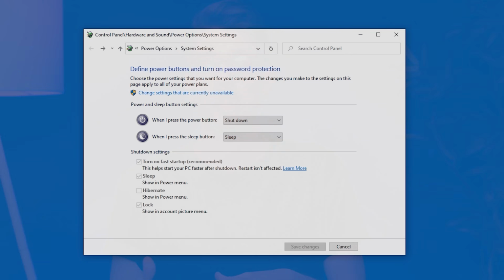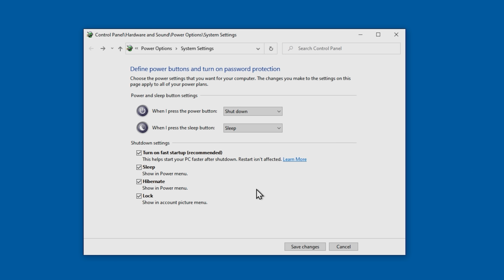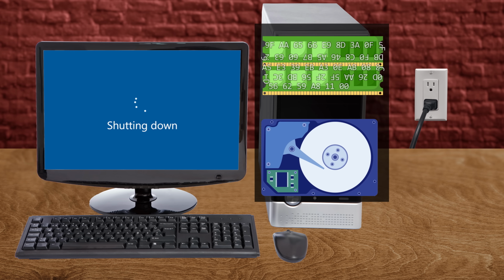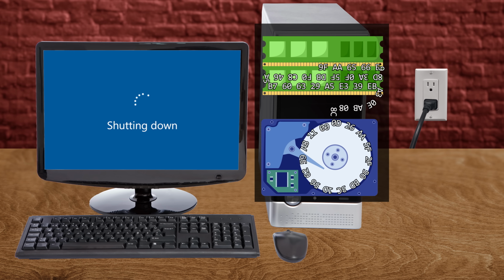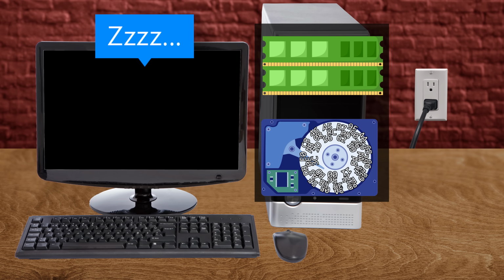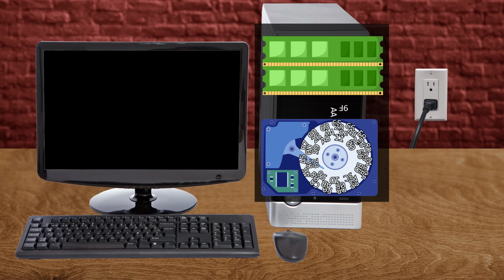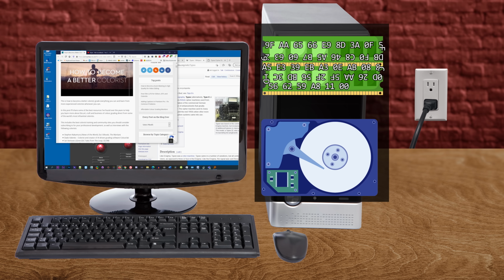"Shut Down" Doesn't Actually Shut Down Your PC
Have you ever wondered how your PC boots up really fast from a shutdown and even remembers which websites and programs you had open? Well, when you might be surprised why and how your PC does it in today's video!